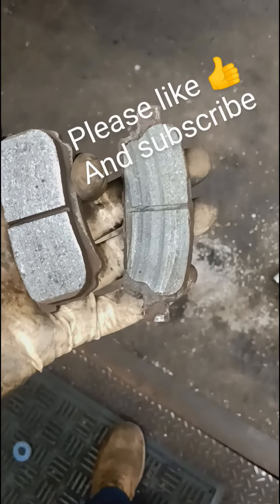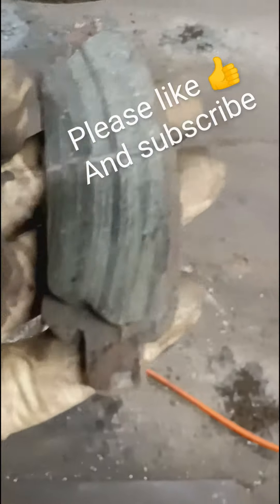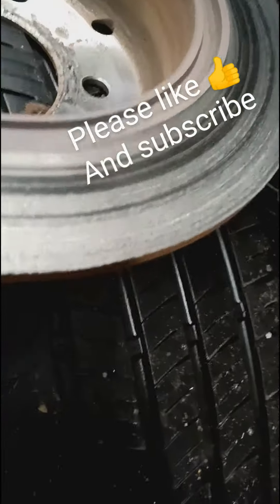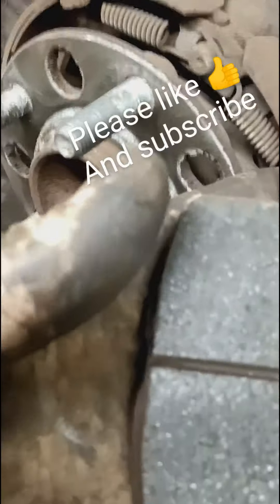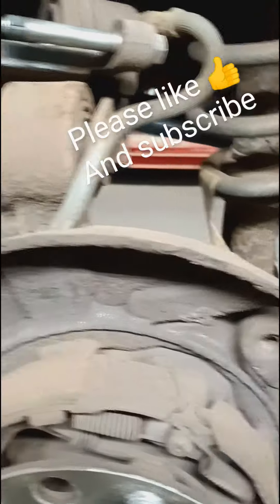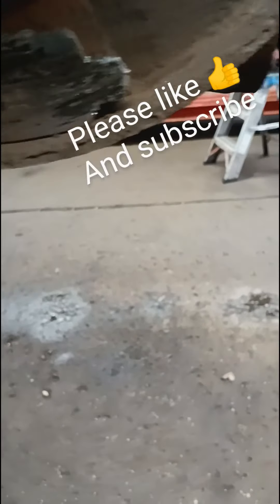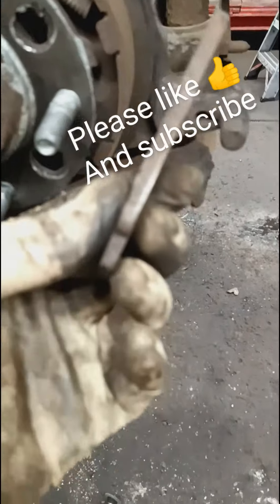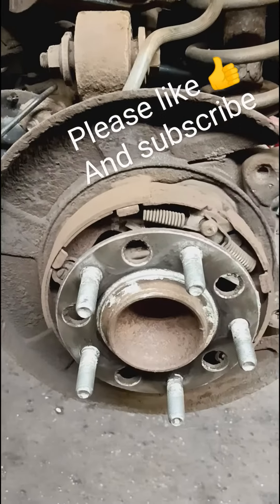botched brake job watch til end for the big surprise!